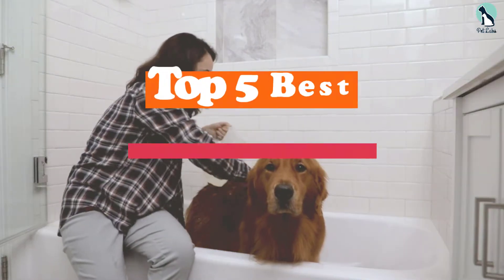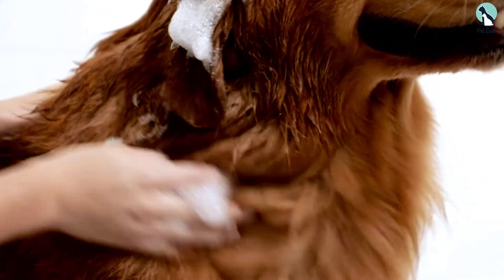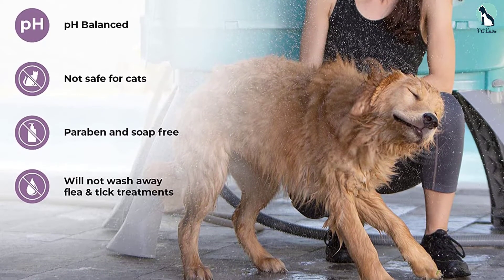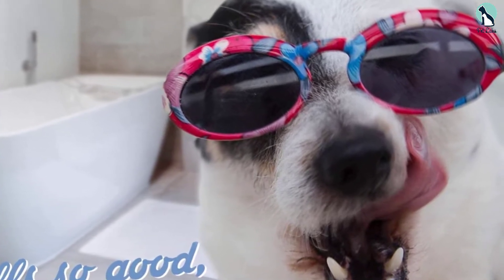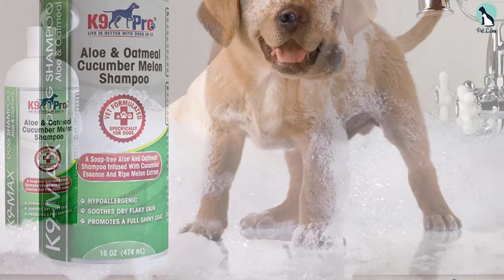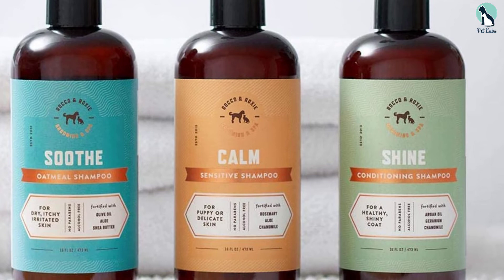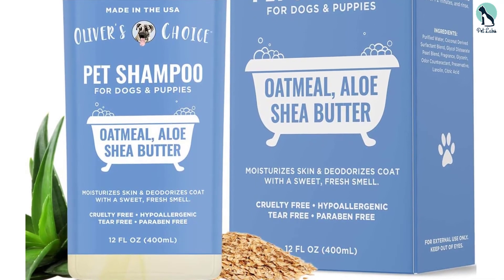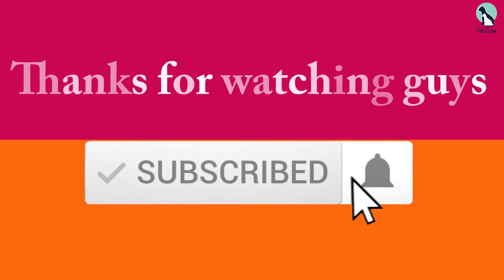✅ Top 5 Best Dog Shampoo For Dry Skin of 2024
▶️ 5. Veterinary Formula Clinical Care Medicated Dog Shampoo

▶️ 4. OLIVER’S CHOICE Dog Shampoo

▶️ 3. K9 Pro Oatmeal Dog Shampoo And Conditioner

▶️ 2. Rocco & Roxie Dog Shampoo

▶️ 1.  OLIVER’S CHOICE Dog Shampoo